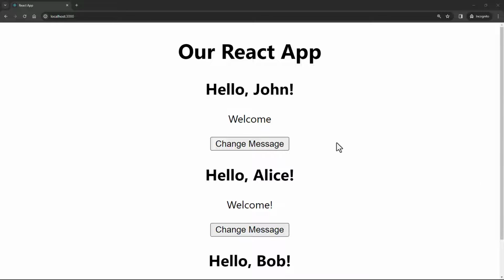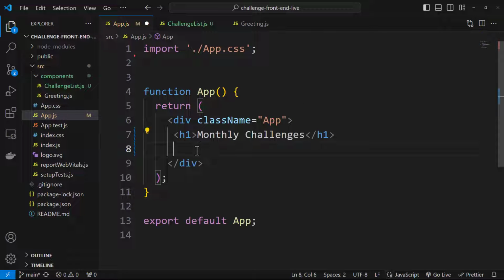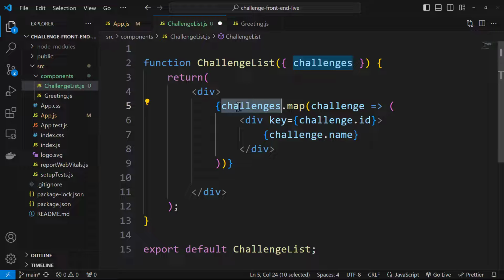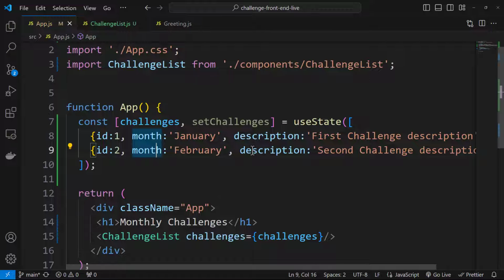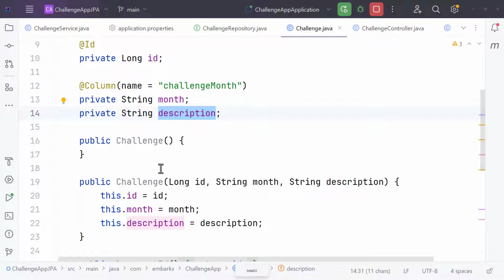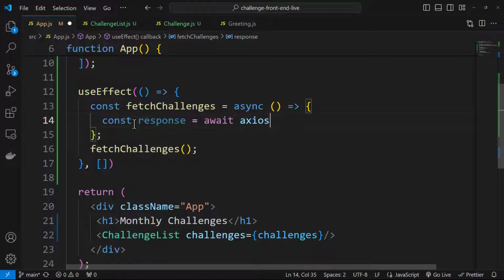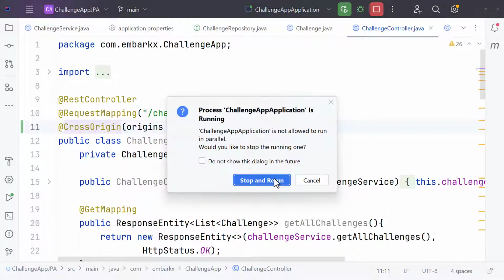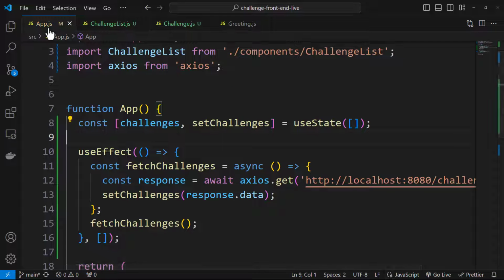Fetching Data Using React and Spring Boot | Monthly Challenge REST API Tutorial Project | Video #9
This video is a part of the monthly challenge app where we are building a complete "Spring Boot Full Stack Application" from scratch to deployment. Welcome to Part 9 where we learn how you can display data from Spring Boot Backend using React.

Get started with Spring Boot using IntelliJ Idea latest version in this series. This project-based tutorial is for beginners and teaches you how to start building Spring Boot REST APIs using Java Spring Boot Framework.

If you're interested in learning more about Spring Boot, then this is the playlist for you! In this full course, we'll walk you through everything you need to know to create a basic Spring Boot application. By the end of this video, you will have challenge lists fetched from backend and working in your application.

We are building a challenge application using Java Spring Boot 3.

1. SIGNUP FOR MY SPRING BOOT FOR BEGINNERS COURSE
MINI version of Spring Boot Course for Beginners is [Watch it for Free]
2. LEARN JAVA WITH 60+ HOURS OF CONTENT

You will find all my courses are listed there at the highest discount for my viewers.

Talk to me and join the exclusive community of Learners and Developers that help each other

0:00  Introduction
03:04 Getting Started
31:27 CORS
38:54 Thank you